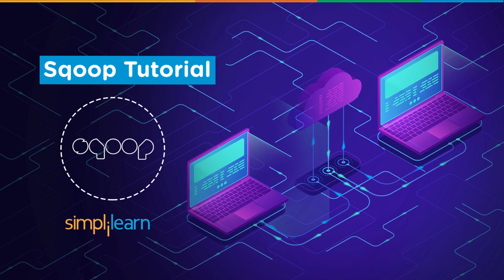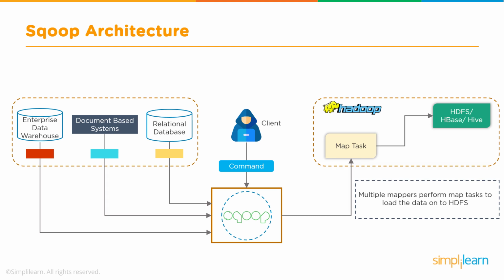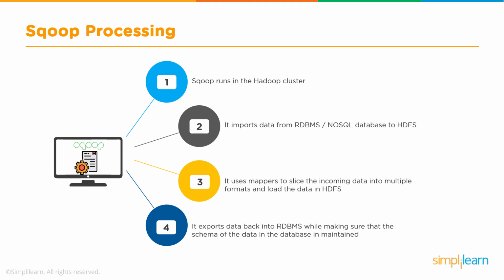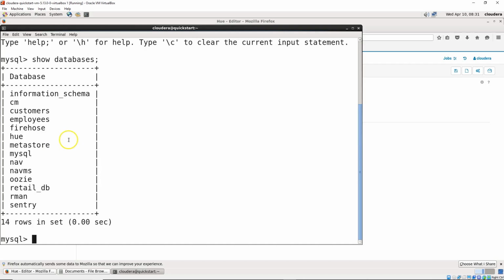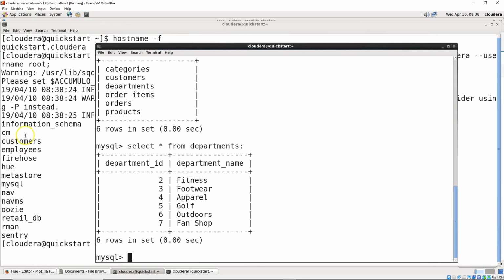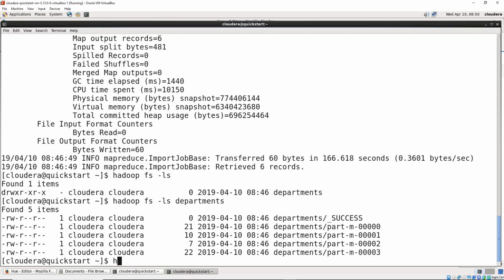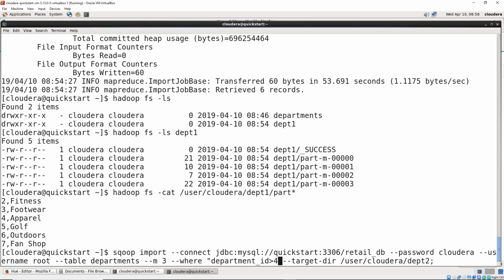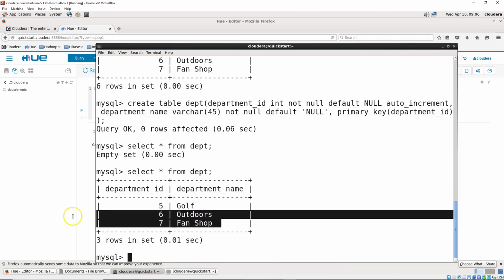Sqoop Hadoop Tutorial | Apache Sqoop Tutorial | Sqoop Import Data From MySQL to HDFS | Simplilearn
🔥IIT Kanpur - Professional Certificate Course in Generative AI and Machine Learning

This Sqoop tutorial will help you learn what is Sqoop, why is Sqoop important, the different features of Sqoop, the architecture of Sqoop, how Sqoop import and export works, how Sqoop processes data and finally you’ll see how to work with Sqoop commands. Sqoop is a tool used to transfer bulk data between Hadoop and external data stores such as relational databases. This tutorial will help you understand how Sqoop can load data from MySql database into HDFS and process that data using Sqoop commands. Finally, you will learn how to export the table imported in HDFS back to RDBMS. Now, let us get started and understand Sqoop in detail.

Below topics are explained in this Sqoop Hadoop tutorial:
1. Need for Sqoop (00:34)
2. What is Sqoop? (01:40)
3. Sqoop features (02:13)
4. Sqoop Architecture (03:21)
5. Sqoop import (04:37)
6. Sqoop export (05:27)
7. Sqoop processing (07:10)
8. Demo on Sqoop (07:55)

Skills Covered
✅ Generative AI
✅ Prompt Engineering
✅ ChatGPT
✅ Exploratory Data Analysis
✅ Descriptive Statistics
✅ Inferential Statistics
✅ Explainable AI
✅ Conversational AI
✅ Ensemble Learning
✅ Data Visualization
✅ Database Management